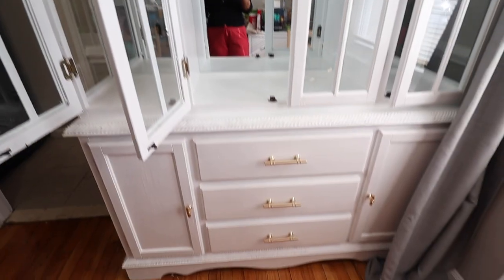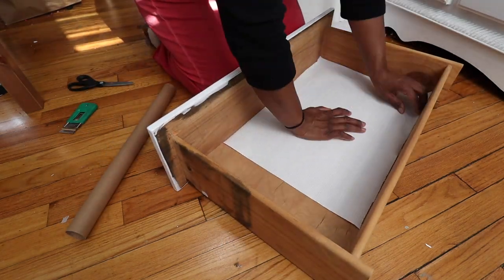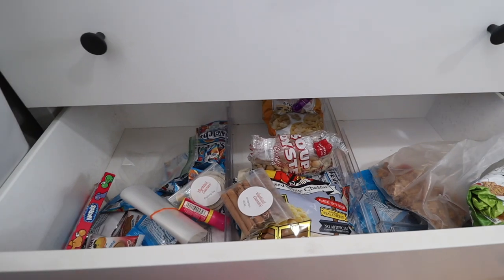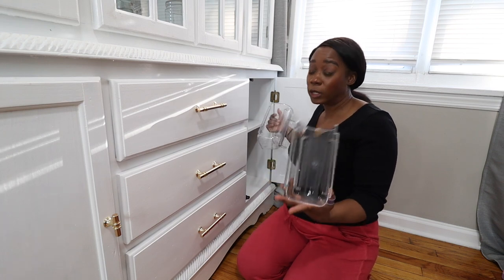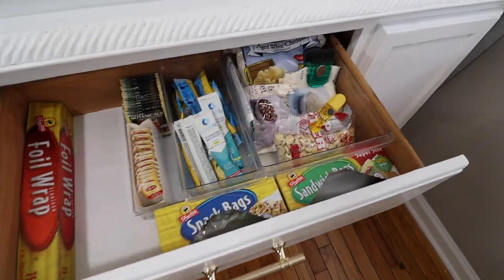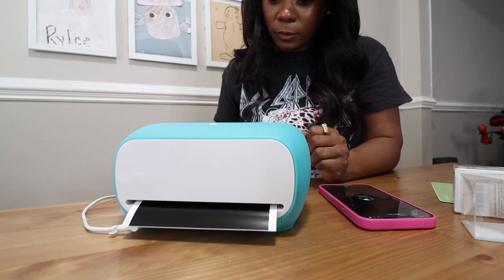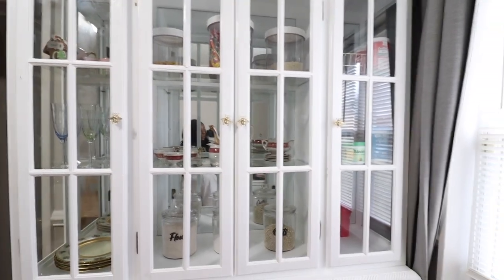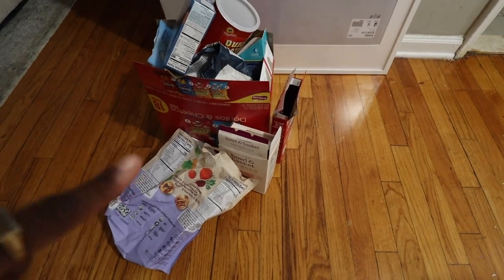DREAM PANTRY! EXTREME DECLUTTER & ORGANIZE WITH ME, PANTRY ORGANIZATION IDEAS, SMALL PANTRY STORAGE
MY DREAM PANTRY IS FINALLY FINISHED! Organize & style my renter friendly pantry with me. I will sharing my pantry transformation, small space organization ideas, and easy ways to maximize the space you have on a budget. Make sure to stay to the end to see the a full pantry tour and the finished look, along with everything you need to know about the Cricut Joy GIVEAWAY!!

Leave a comment confirming you are done along with your IG and TikTok account name
**open to US citizens only**

Amazon Storefront
Drawer liner

LIVING ROOM
Entryway Cabinets

KIDS ROOM
IKEA Kura Bed
IKEA heart wall Light
IKEA curtains
IKEA Kura bed curtain
Target pink sheets
Target comforter set
Peel & stick wall decal
Clear wall shelf
Kallax shelf unit
Luandry basket [CODE : LWMUSTHAVES]

Bedroom Dresser
Dresser drawer organizers
Macys Tufted bed
Memory foam Mattress
IKEA Vidga track
IKEA curtain hooks
IKEA Vidga gliders & hooks
Kids art frame
Storage Bag [CODE : LWMUSTHAVES]

KITCHEN/DINING ROOM
Pantry Dresser
Rolling dish rack
Kitchen cart
Pantry Dresser
5 piece table set